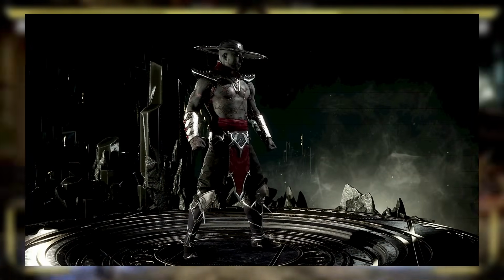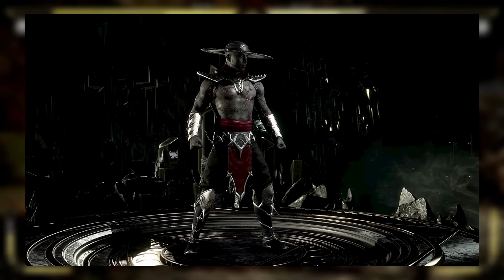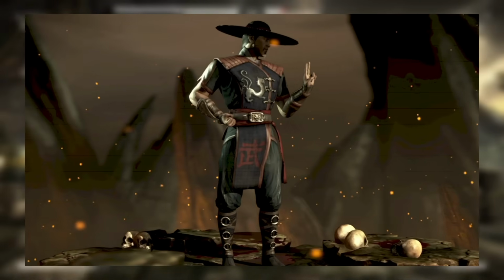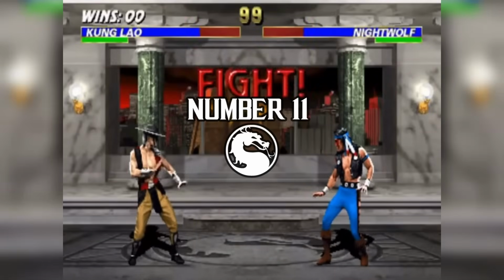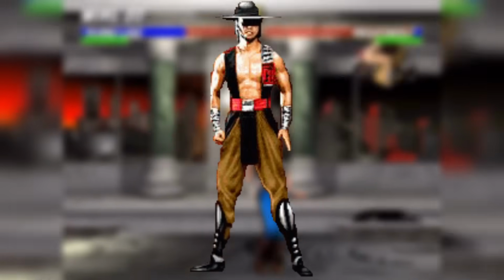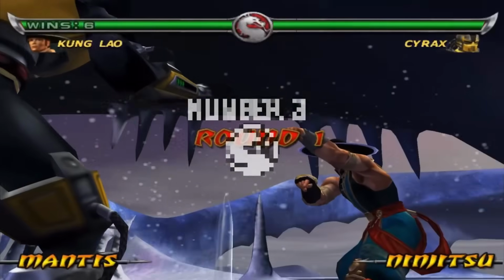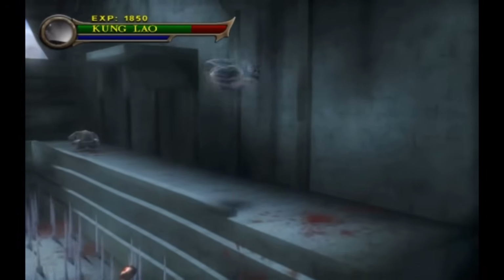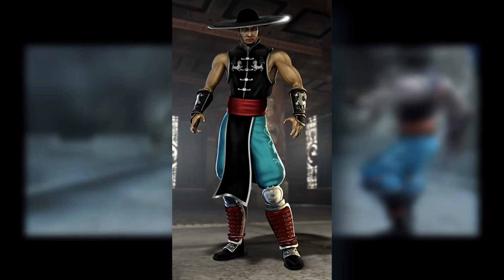All 24 Kung Lao Costumes Ranked! | Mortal Kombat Ranking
Kung Lao throws his hat in the ring for All Costumes Ranked! We’re going to be looking at all 25 of Kung Lao’s designs across all the MK games and ranking them from the worst to the best. Tune in now and find out!

As always, thank you for your continuous support on these videos. Your support is what drives this channel and I’d love to make more content for you all!

Support the Raiden Science Foundation today!